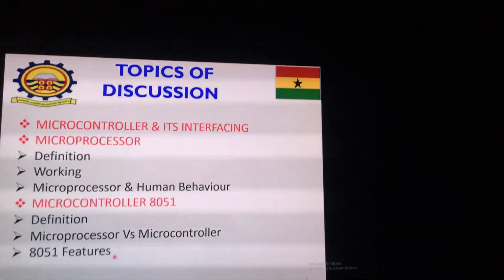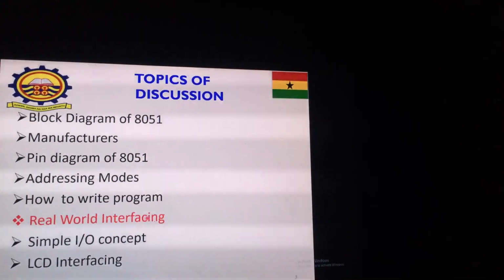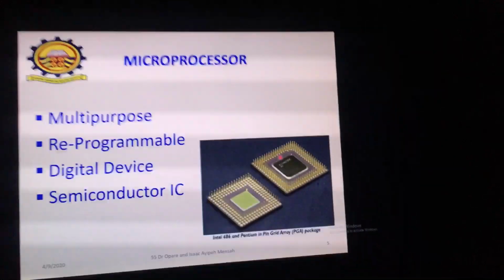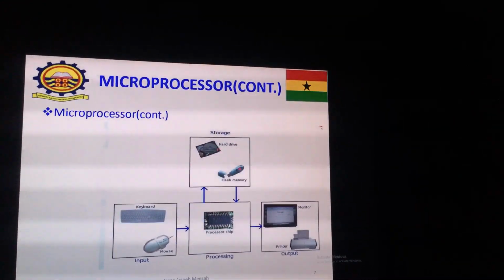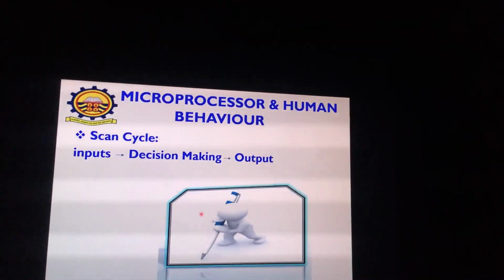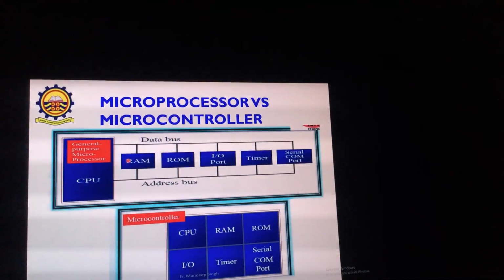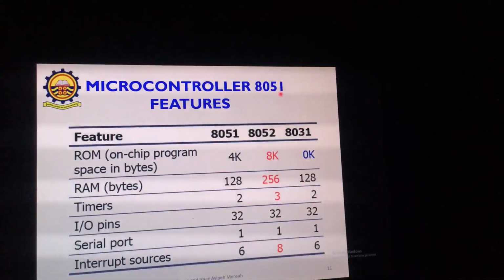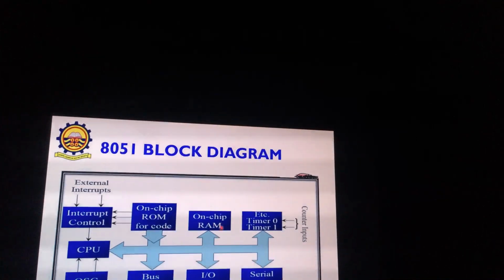Microcontroller & Interfacing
Micro controller & Interfacing for btech 1